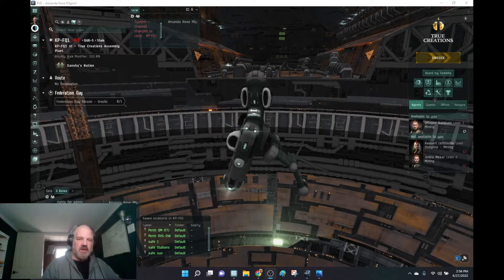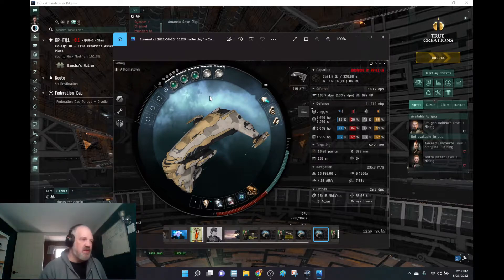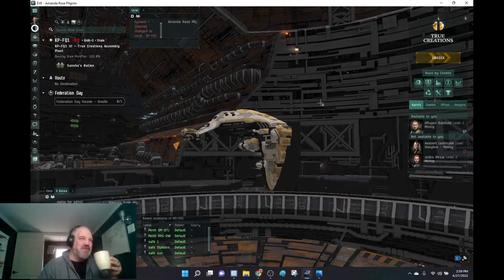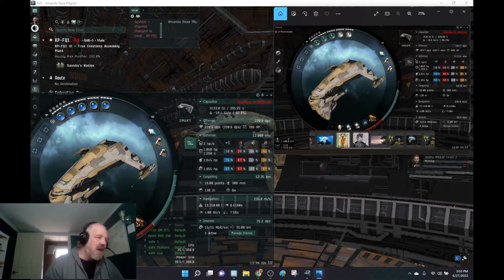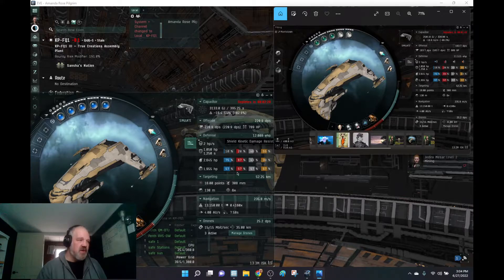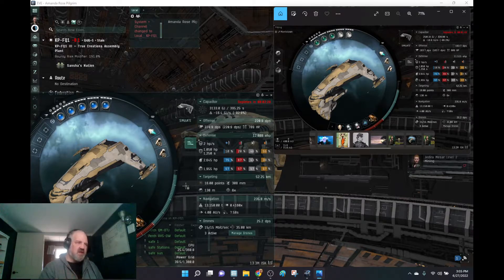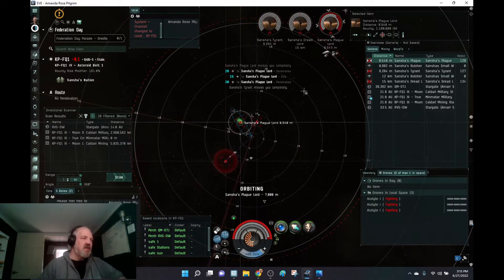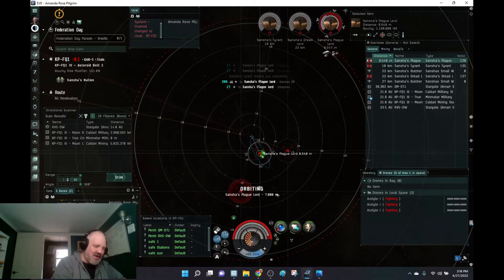Eve Online: Amanda Rose - New Era Ep. 2 (Maller basic scavenged fit)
Inbetween trying different major experiments.